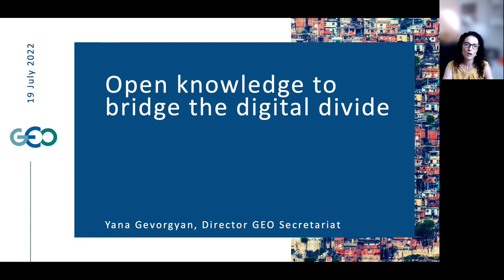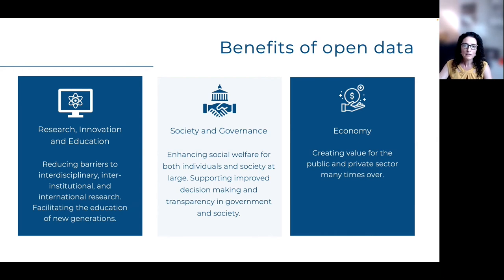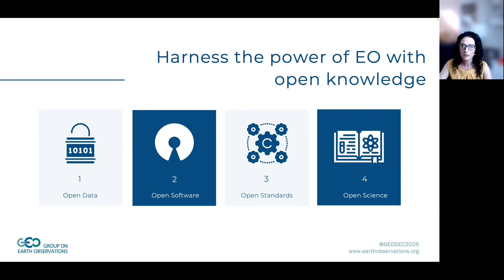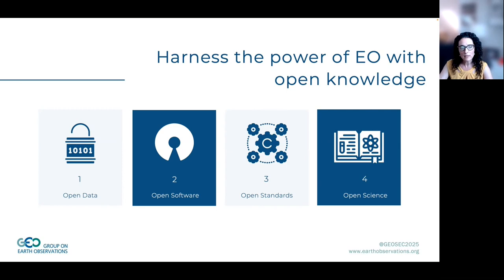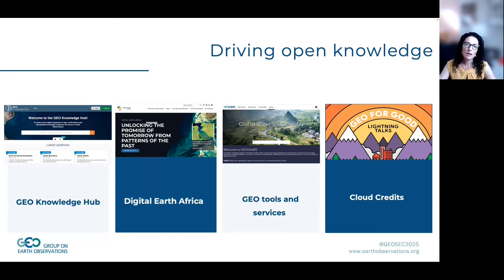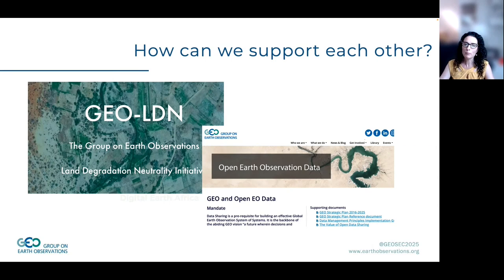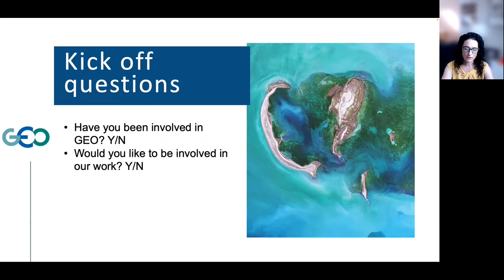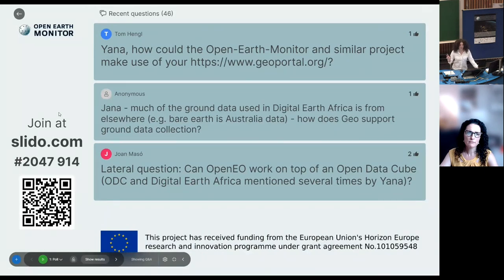OEMC 19 July 2022 8 Yana Gevorgyan wQ&A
On July 19th 2022 OpenGeoHub foundation together with Wageningen University organized a public workshop entitled ‘Innovative governance, environmental observations and digital solutions in support of the European Green Deal’. The Open-Earth-Monitor project aims at bringing together Earth Observation and Data experts from business, policy and academia with the community of practice, and connect with potential end-users of the future platforms developed by the project. Videos are also available for watching under open license